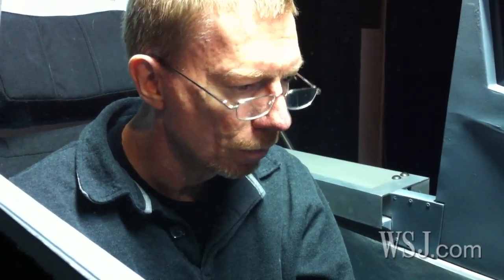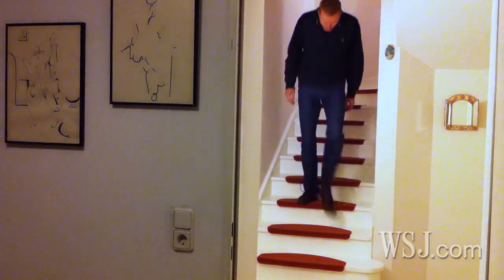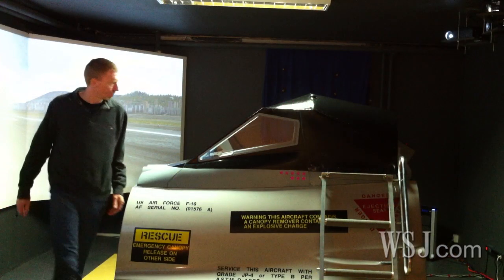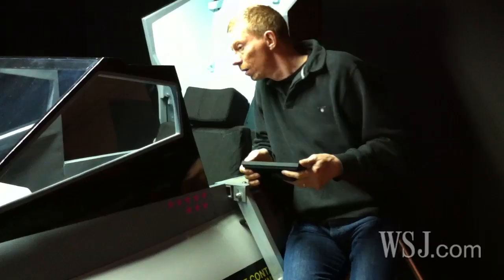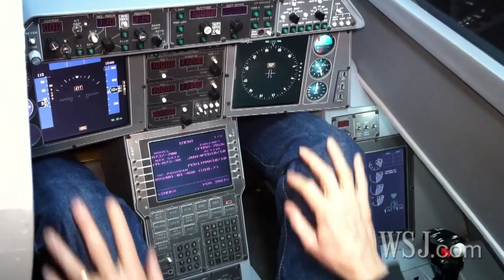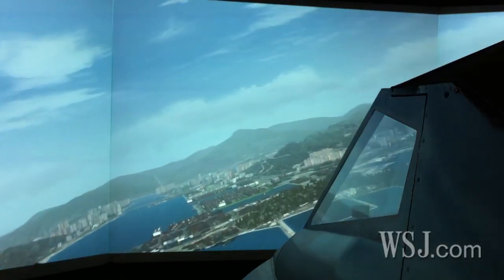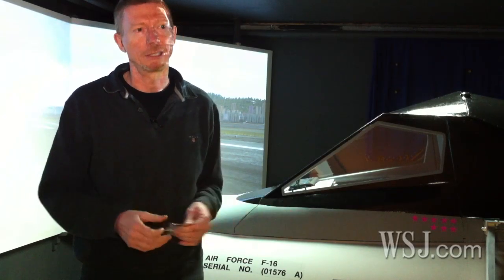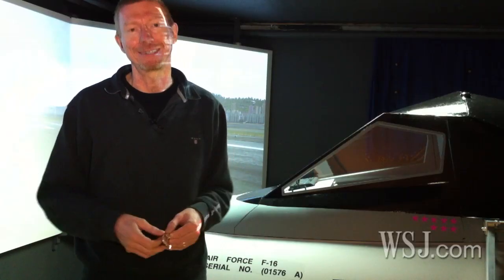Homemade Flight Simulation Cockpit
Hans Krohn from Obertshausen, Germany spent 15 years and more than $20,000 to build a simulated aircraft in his own home. The hybrid plane consists of screens from a Boeing 737, a joystick that resembles controls on an Airbus plane and a housing that was built for a simulated F16 fighter plane.